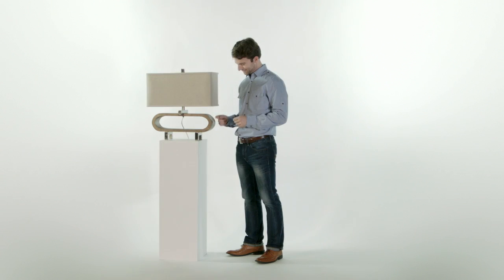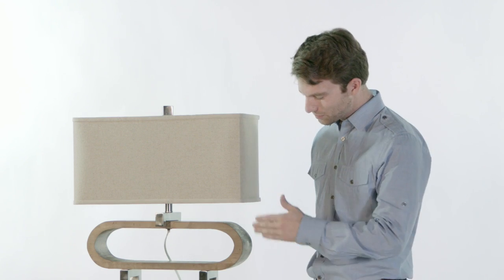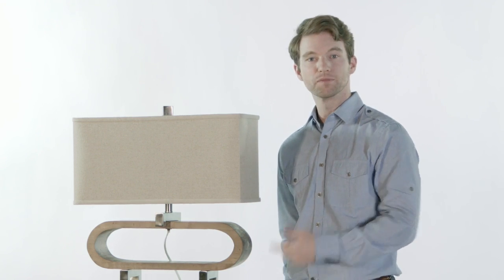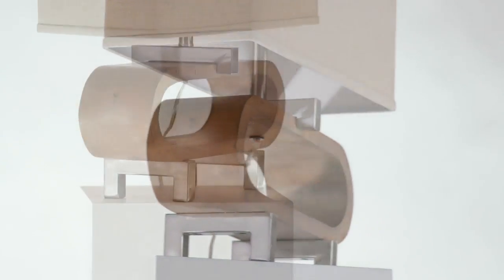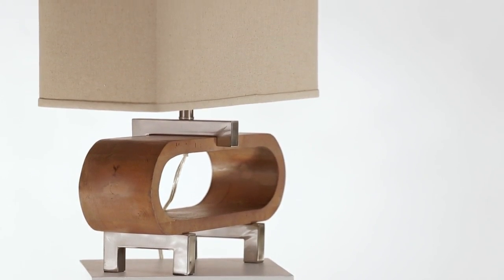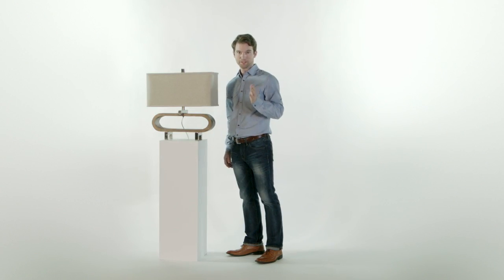26576 1 medea lamp